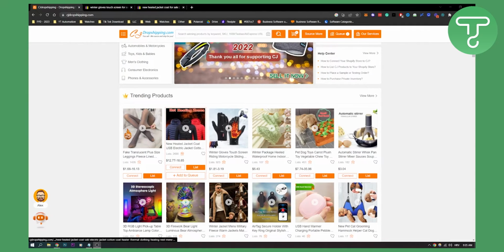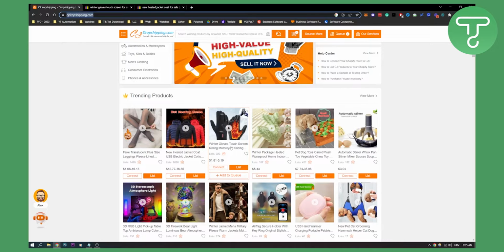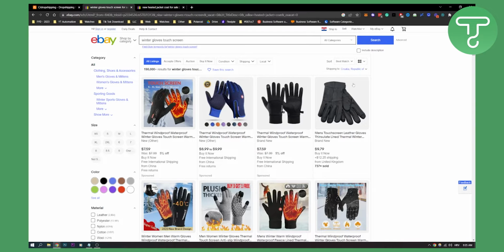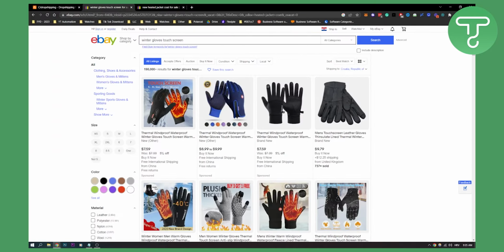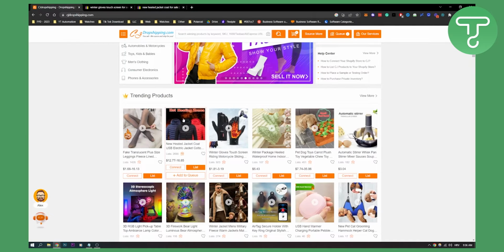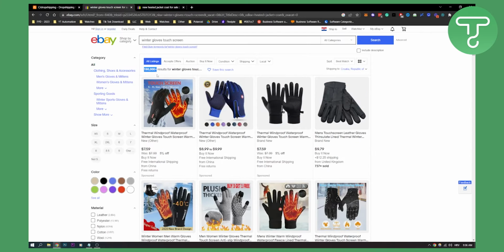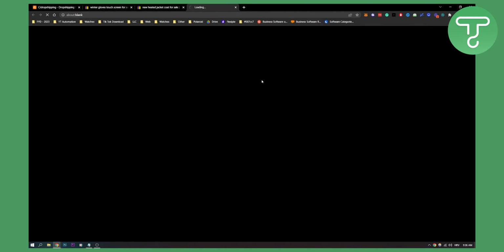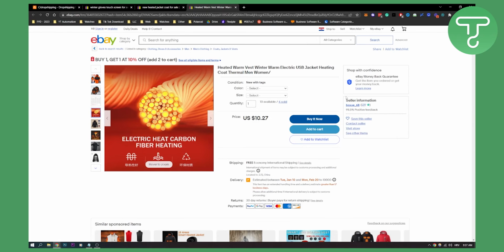How to Find Best-Selling Products on CJ Dropshipping For eBay (2024)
In this video, I will show you how to find best selling products on cj dropshipping for ebay